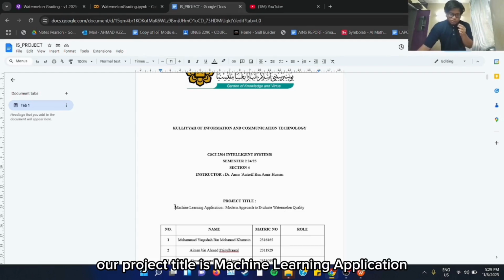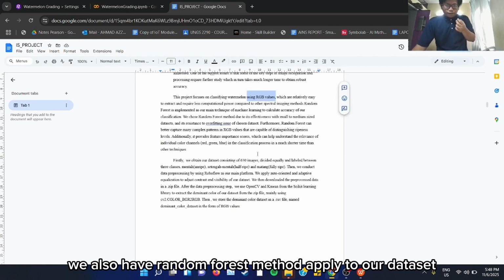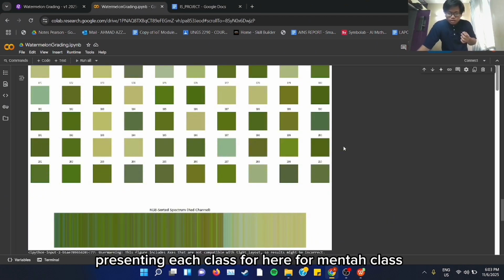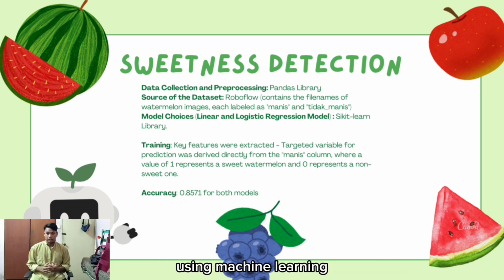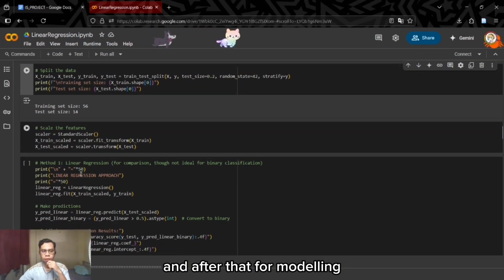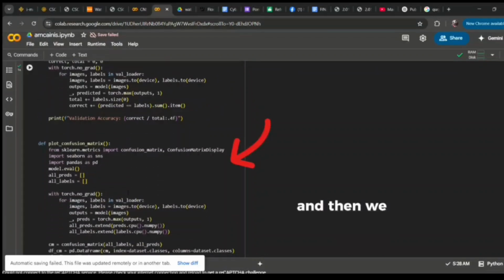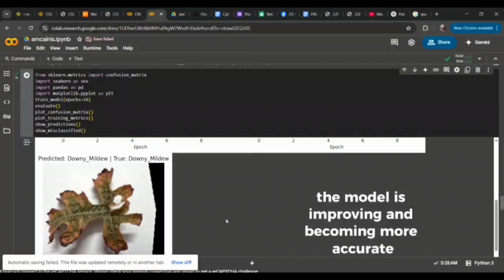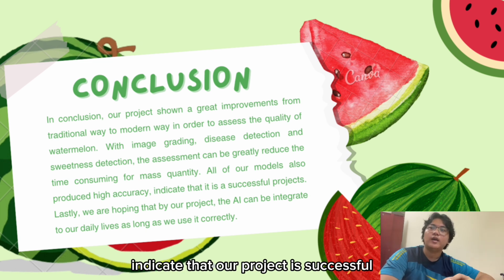Intelligent System - Watermelon Quality Assessment (GiGo)